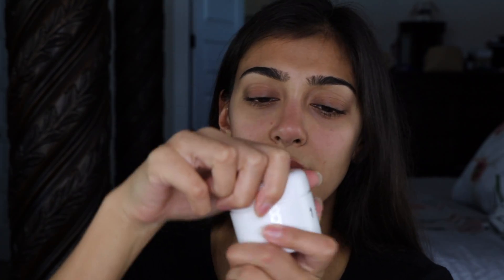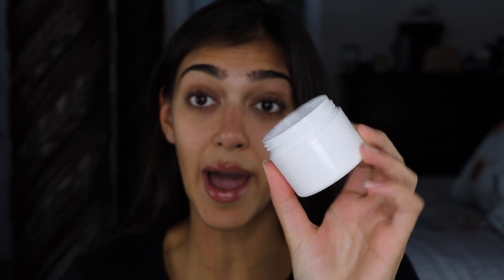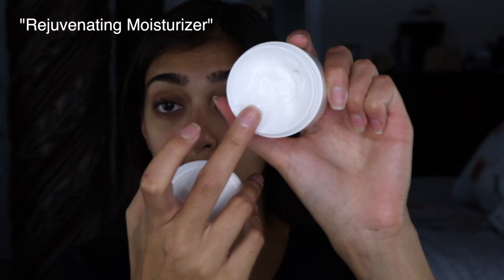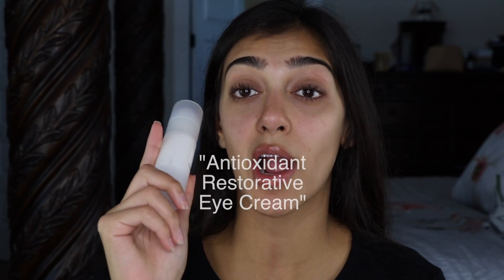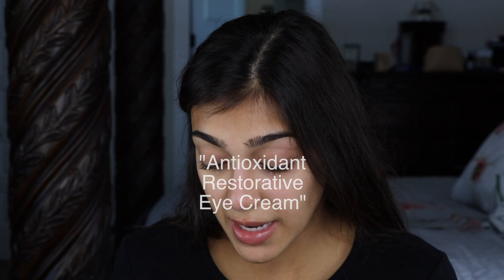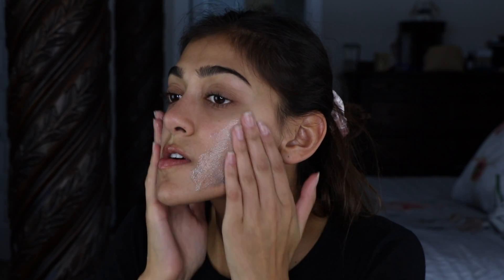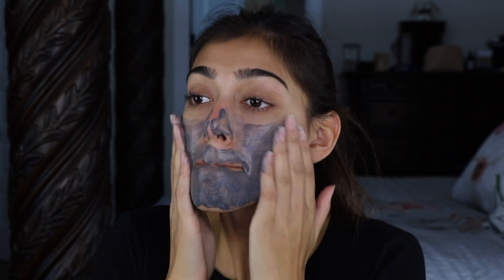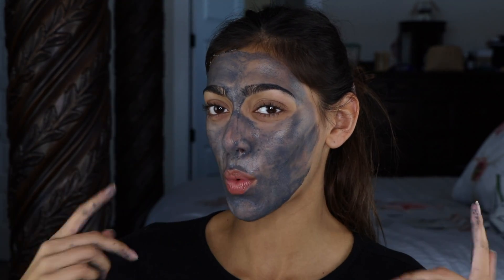Skin Chemistry Skincare Review | Chelseasmakeup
Products Used:
1. Charcoal Mask
2. Rejuvenating Moisturizer
3. Restorative Vitamin C Serum
4. Antioxidant Restorative Eye Cream